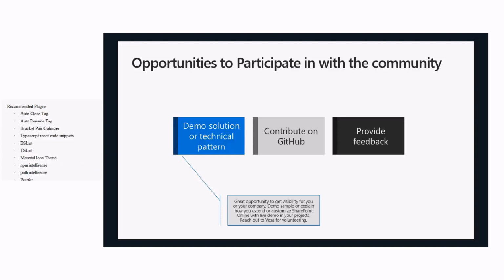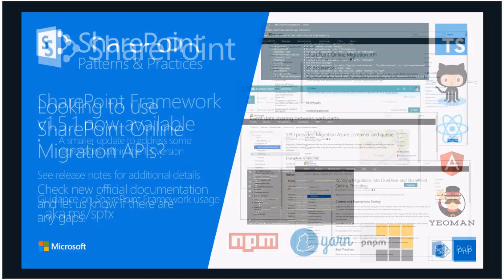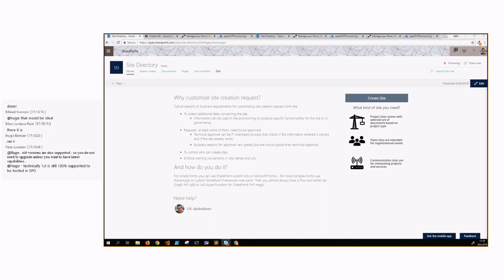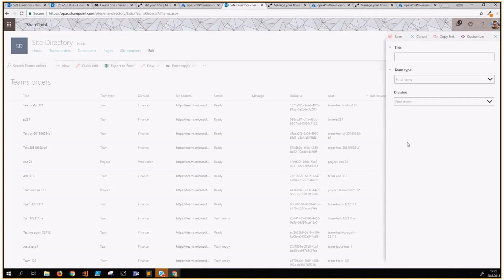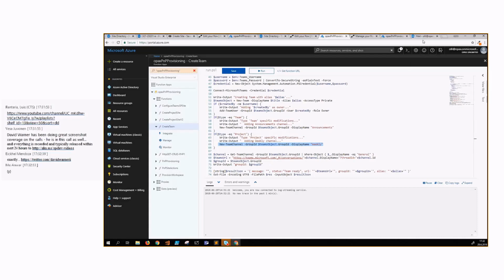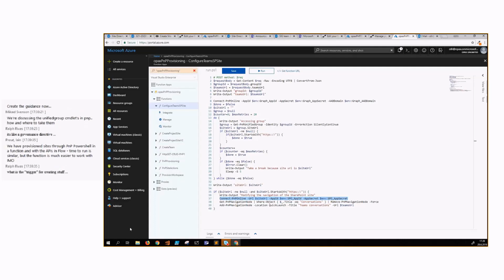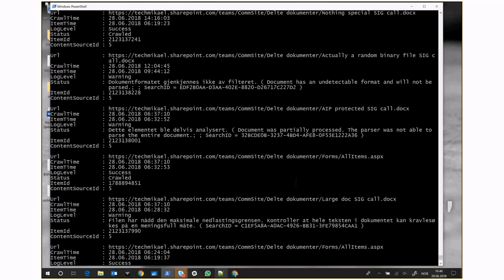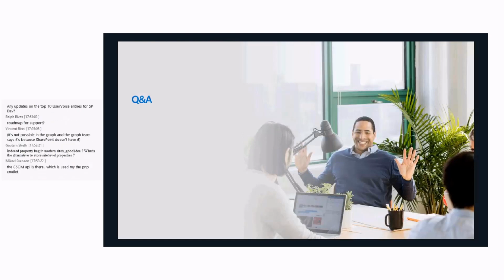General SharePoint Dev Special Interest Group (SIG) - June 28th 2018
Recording of the SIG from June 28th. Latest SharePoint Development news from engineering. SharePoint Developer news and cool community demos.

Building site provisioning solution with PowerApp and Flow. Using Get-PnPSearchCrawlLog cmdlet for search troubleshooting

Detailed agenda and covered topics are available via the Microsoft Tech Community